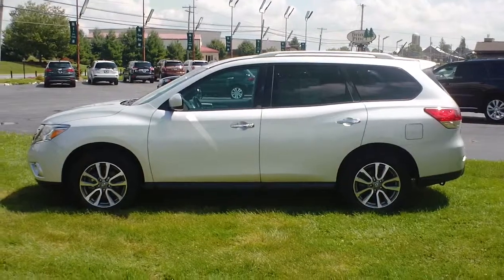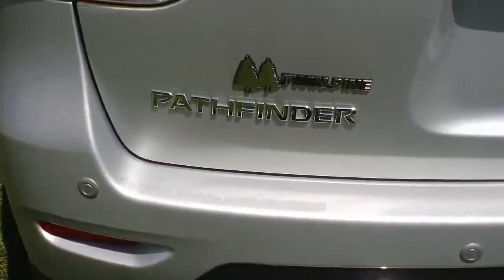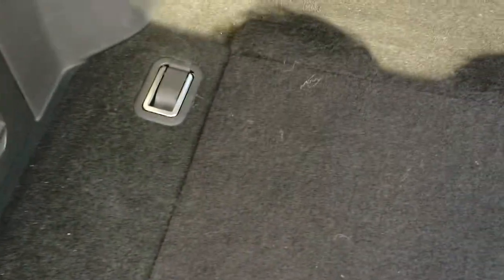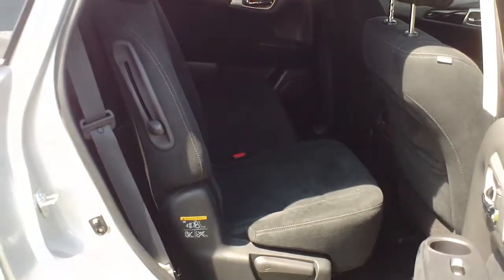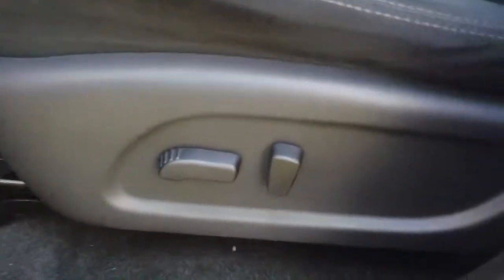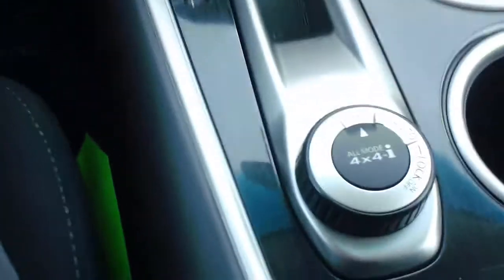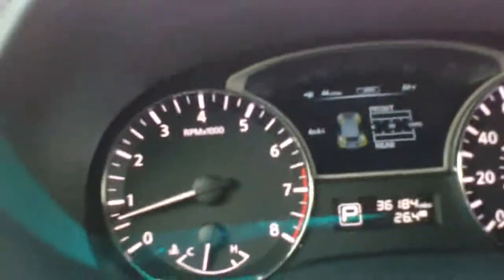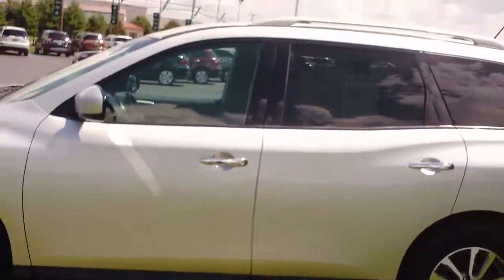FOR SALE 2013 NISSAN PATHFINDER SV